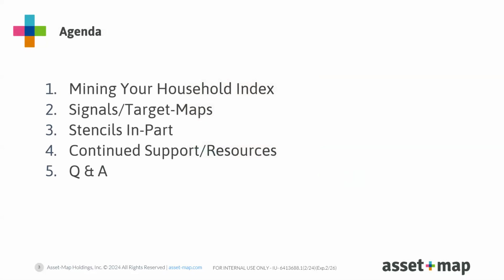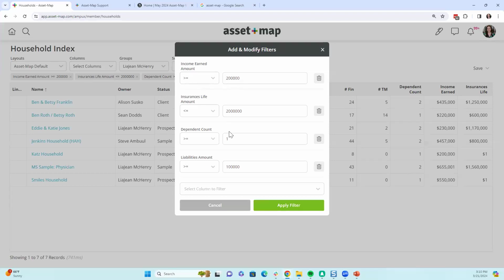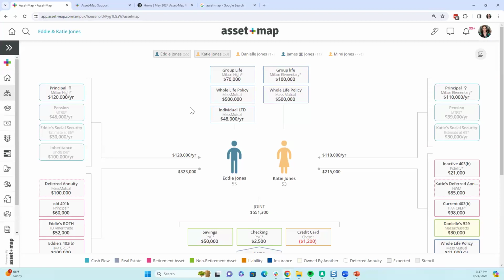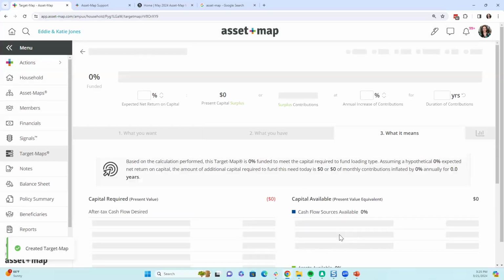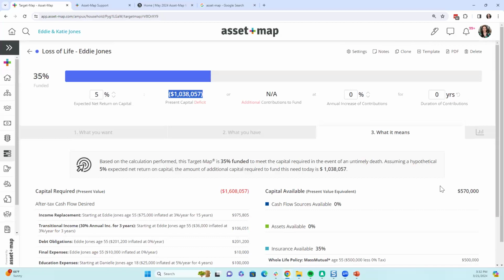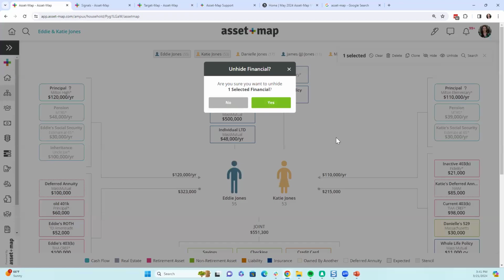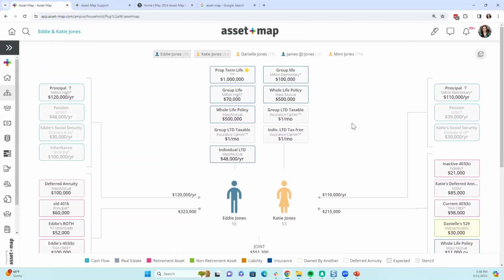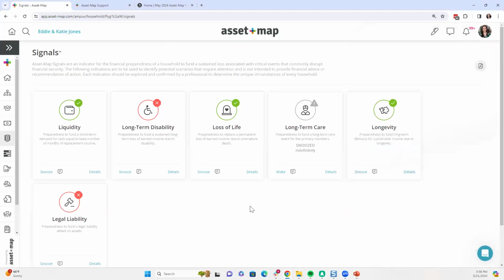Live Training Webinar: Uncover Opportunities with Asset-Map Tools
In this live training webinar, learn how to leverage your Household Index to mine your book of business for new opportunities. You'll also see how to apply Stencils to your households in a strategic way to drive productive conversations.

Hosted by: LiaJean McHenry, Sr. Training Manager